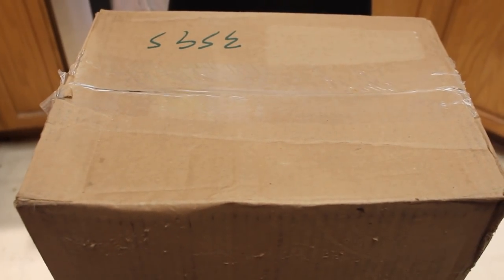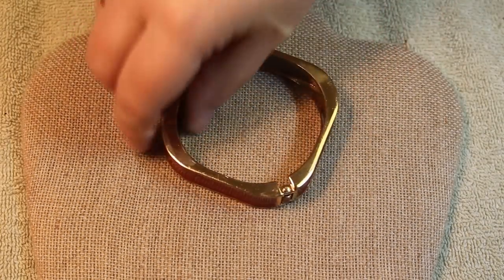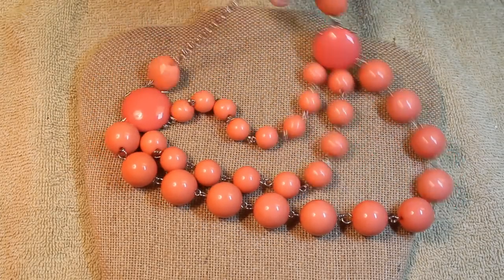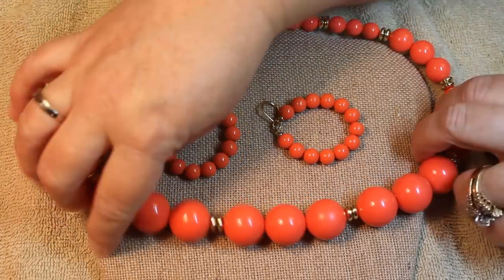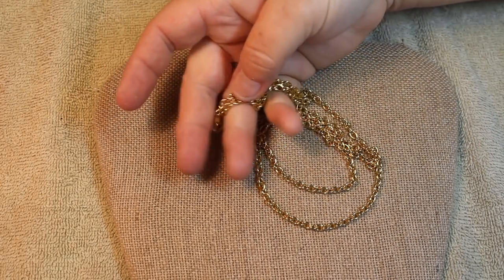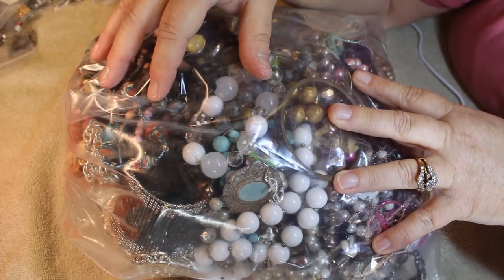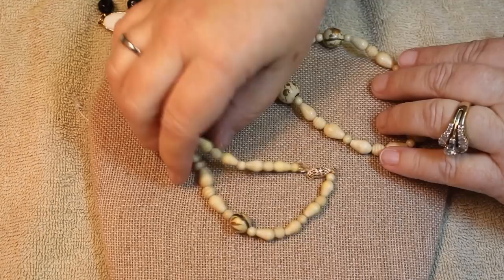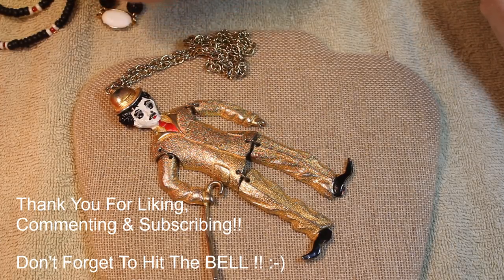HUGE MYSTERY JEWELRY BOX UNBOXING | 19 POUND GOODWILL PA JEWELRY BOX Opening Unjarring SILVER VTG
This time around, we are unboxing a Goodwill 19 POUND MYSTERY BOX OF JEWELRY from Pennsylvania! Will we find Gold? Silver? Complete Junk??? Please stay with as to find out!  Without further adieu, let's get this Goodwill 19 POUND Mystery Jewelry Box started!!

SOME TOOLS OF THE TRADE WE USE (pretty inexpensive to get started!):

BASIC METAL TESTING SOLUTION KIT With STONE (approx $16):

LARGER TESTING KIT WITH SCALE & LOOP (approx $34.99):

DIAMOND TESTER ($16.99):